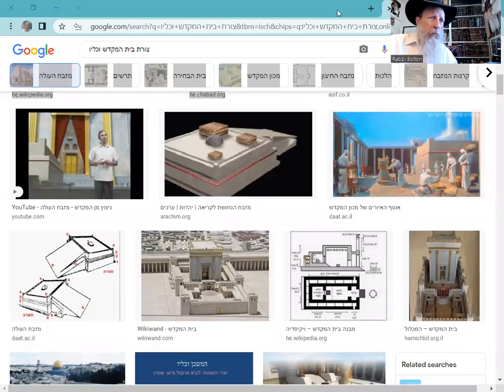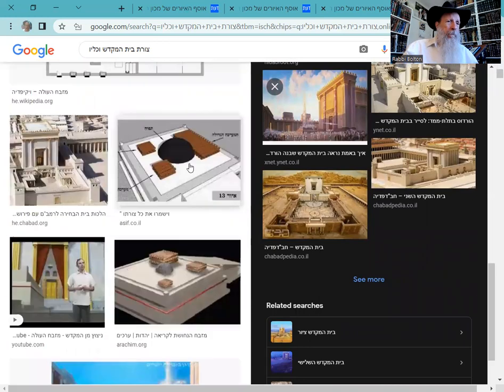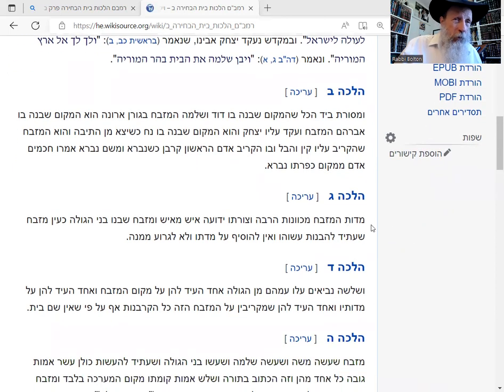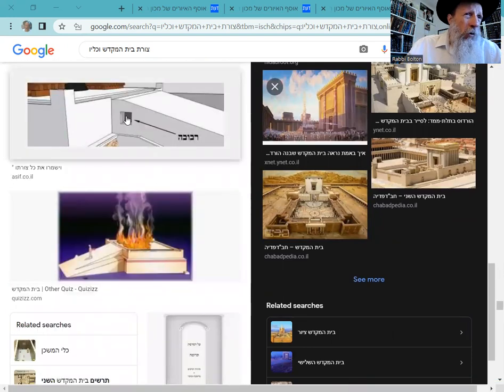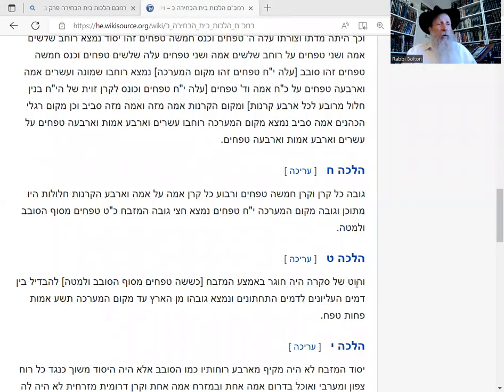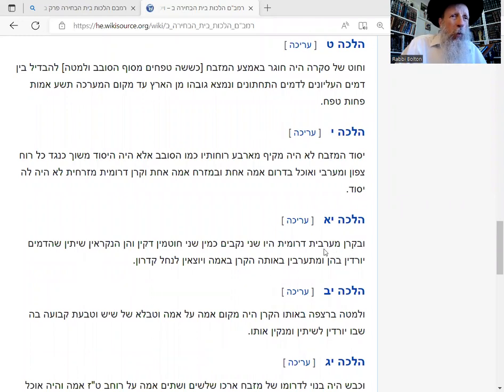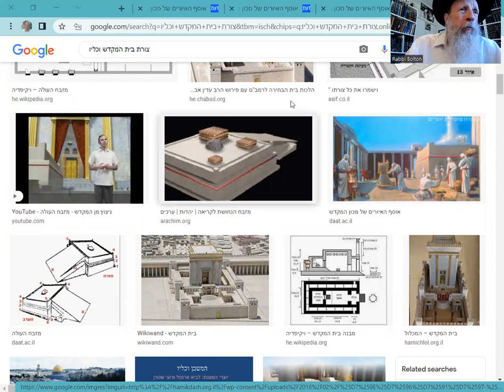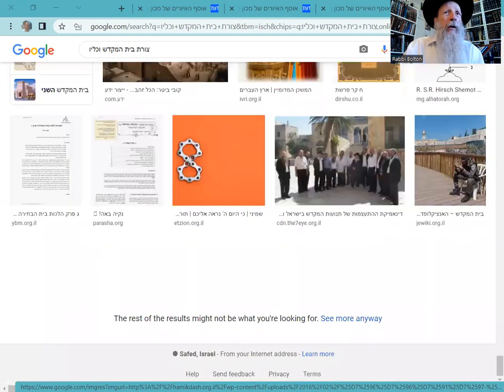Build HaBait HaMikdash: The OUTER ALTAR!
Learning about the Temple hastens it's Arrival!